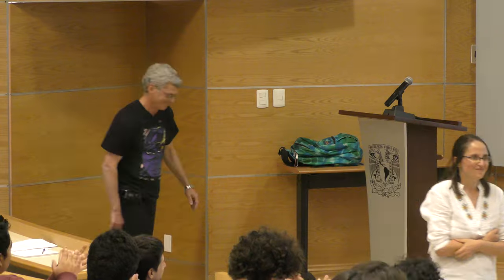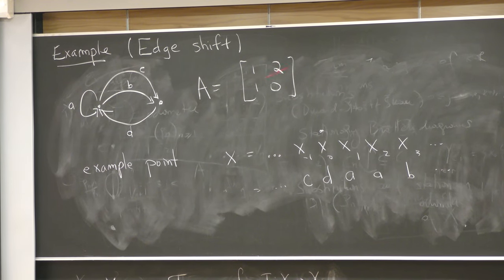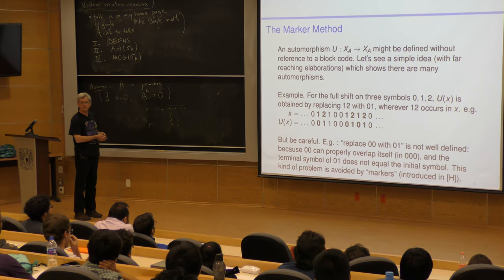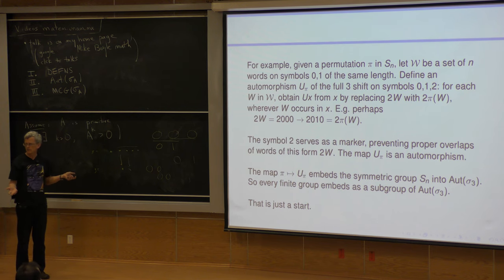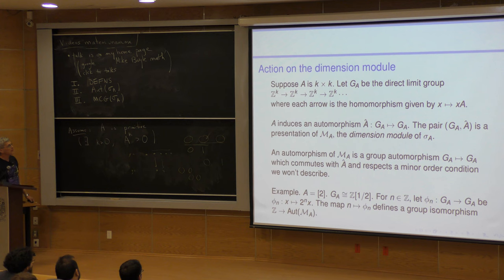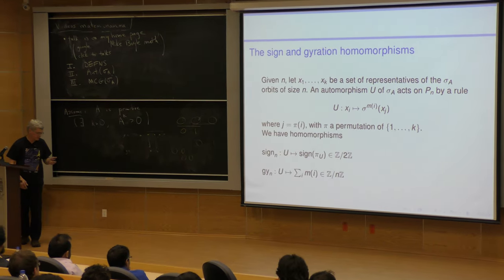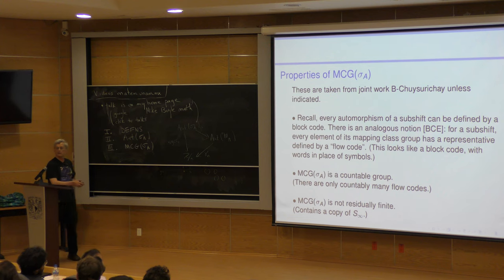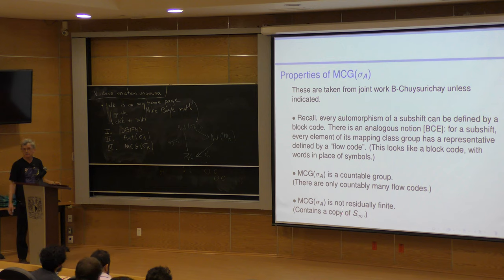The automorphism and the mapping class group of a shift of finite type (Mike Boyle)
The automorphism and the mapping class group of a shift of finite type

Plática dada por Mike Boyle (University of Maryland) en el Coloquio del Instituto de Matemáticas de la UNAM el martes 28 de febrero del 2017

Página del Coloquio del Instituto de Matemáticas de la UNAM